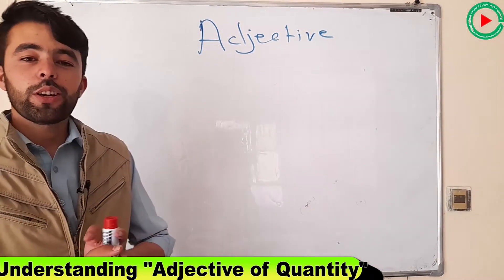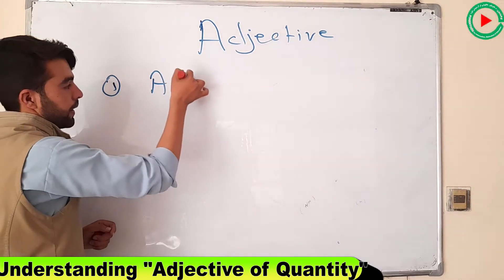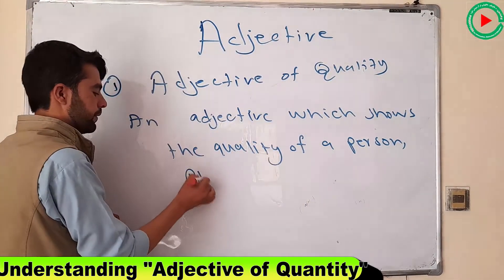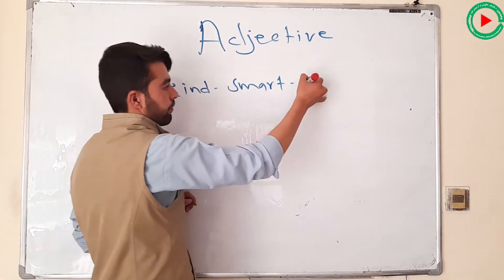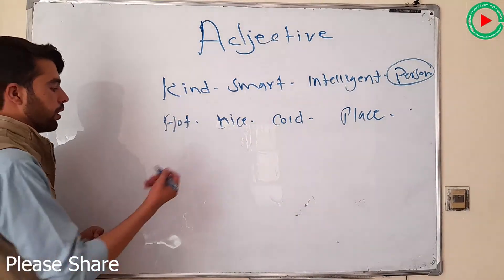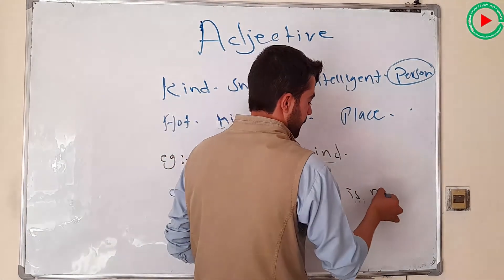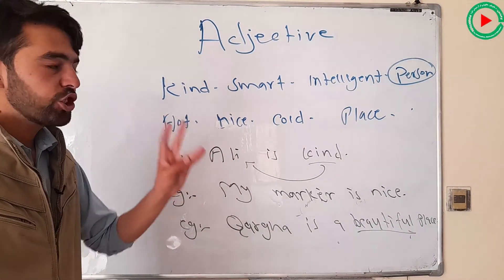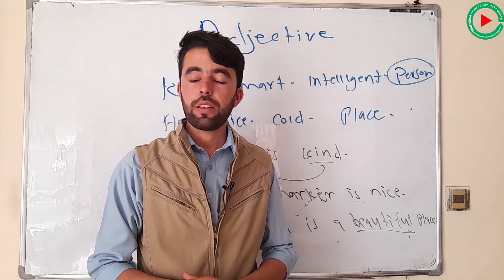Understanding " Adjective of Quantity", Parts of Speech by Mr. Nawaz Khan, for Afghan Learners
This channel is for; all types of reports, features, investigations and promotions of all the works that contributes to UN